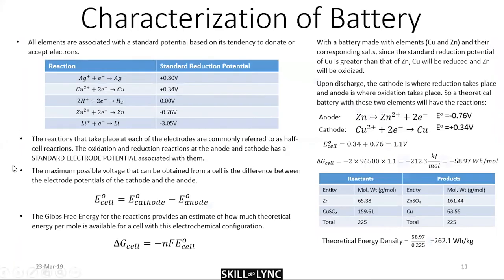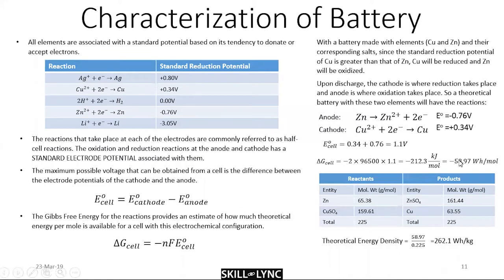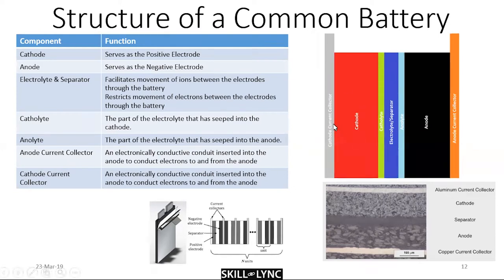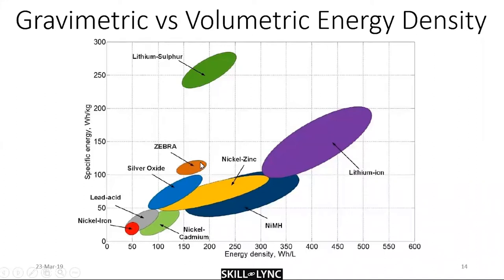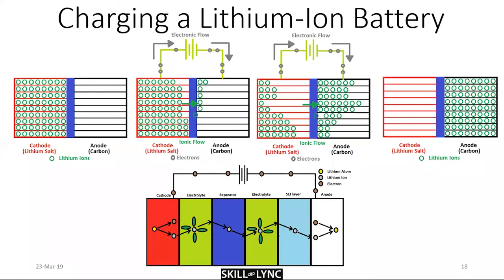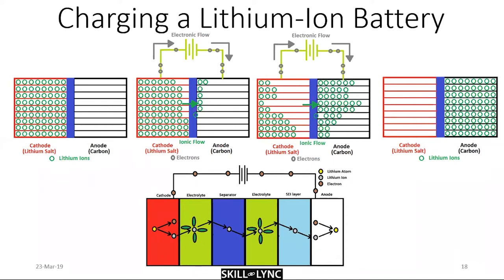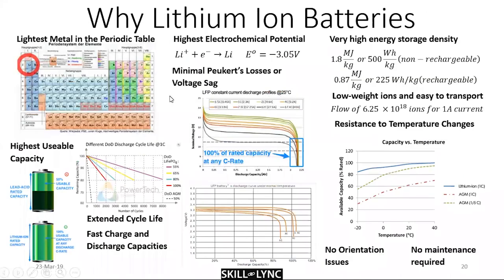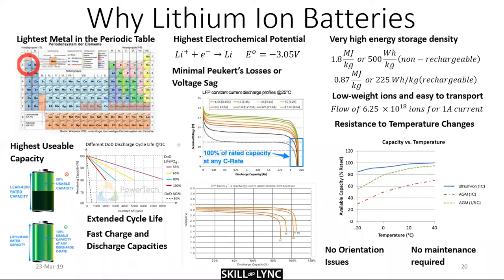Battery Management Systems | Skill Lync (Part 2)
Electric car battery management systems are essential to any EV. The history of automobiles and current barriers to the adoption of electric vehicles are discussed by our lecturer, Mr. Karthik Ganesh. Later, he goes on to explain the various battery technical jargon.

1. Learn industry-oriented technical skills from an industry expert.
2. Work on 4 Industry oriented projects & 8 challenges. Create a strong profile for you to get recruited. Here is an example profile of one of our students
3. Attend 4 live video conferencing support sessions every week.
4. Private group access. Interact with industry experts and the Skill-lync support team 24/7, get your doubts clarified
5. Master Course students get to work with a career mentor to provide better job opportunities.

About Skill-Lync

Skill-Lync helps you learn industry-relevant skills that will accelerate your career. More than 8000+ students have enrolled in Mechanical, Electrical, Electronics, Civil & Computer Science engineering courses. We are rated 4.8/5 on Google out of 1000+ reviews. Our students now work in companies like Fiat Chrysler, Tata Motors, Ford, Ather, Mercedes Benz, Bosch, and many more.